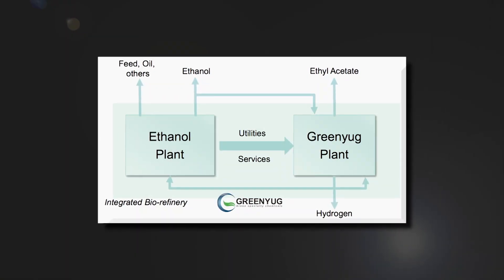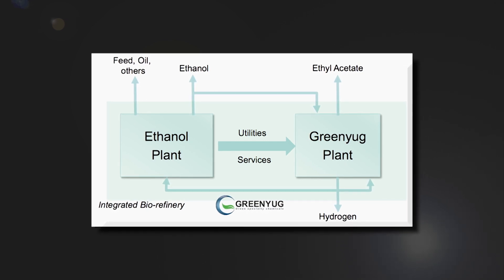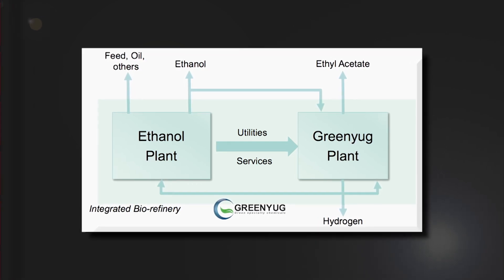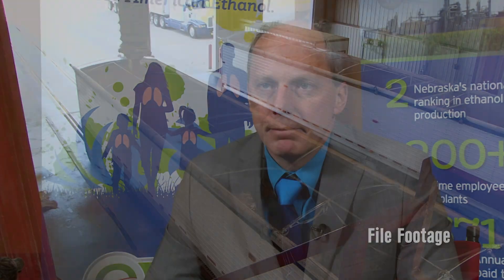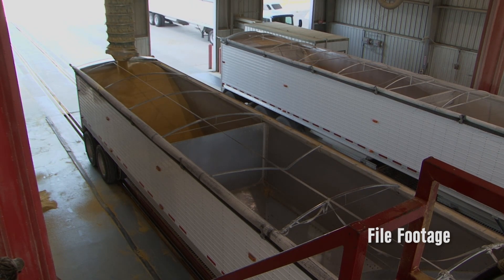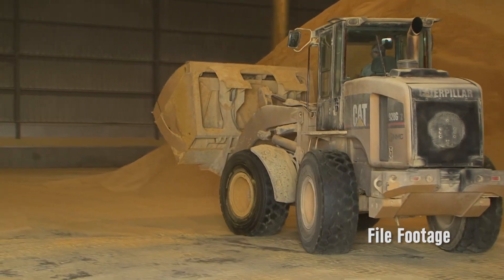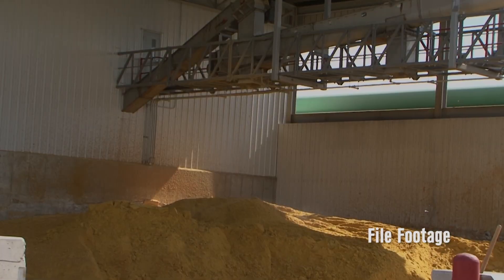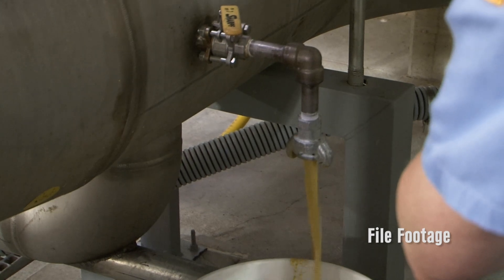Ethyl Acetate (Prairie Catalytic, LLC) - Tim Aydt - May 4, 2018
Ethyl Acetate (Prairie Catalytic, LLC) – Tim Aydt, General Manager of Prairie Catalytic, LLC, provides an overview of how Greenyug’s new technology converts ethanol into ethyl acetate.